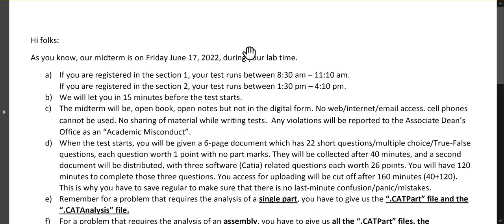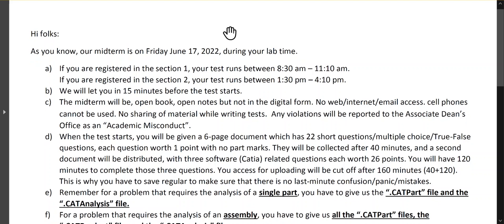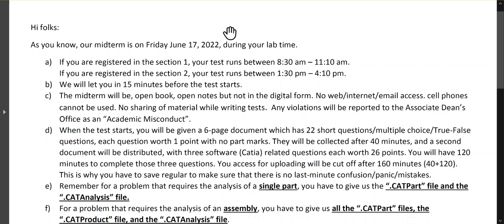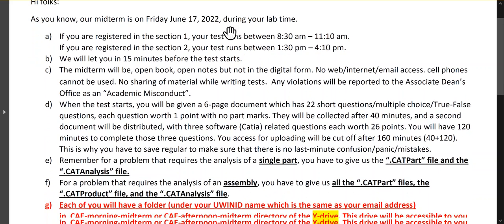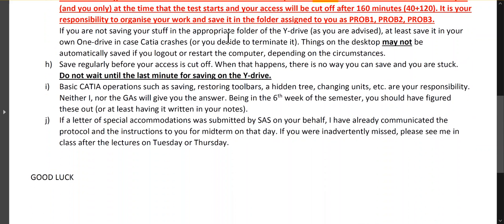Instructions for the Midterm in CAE on Friday June 17, 2022